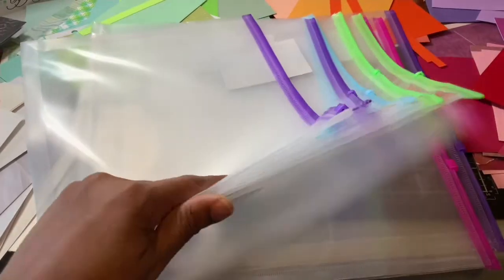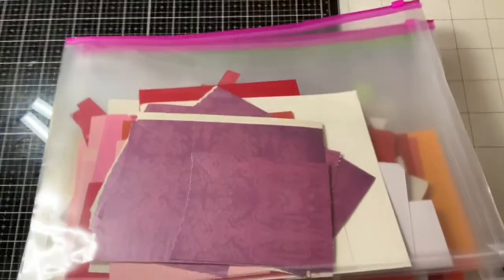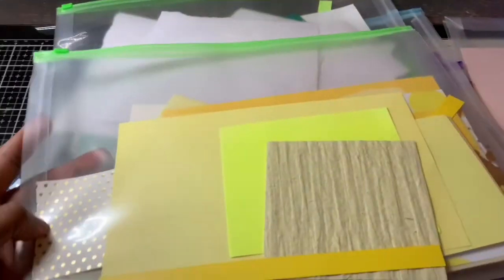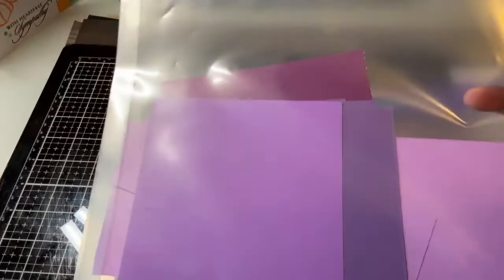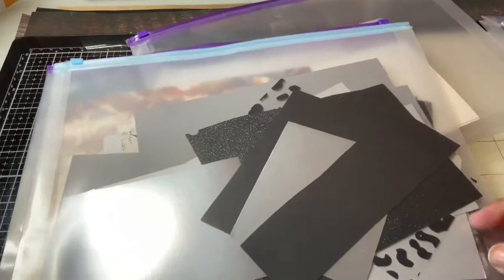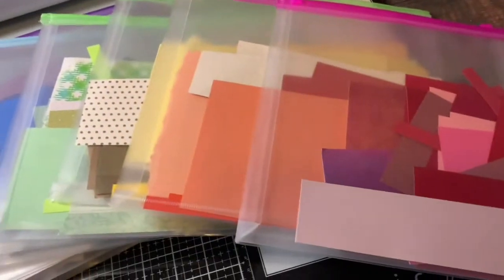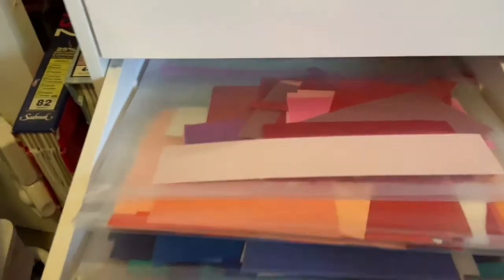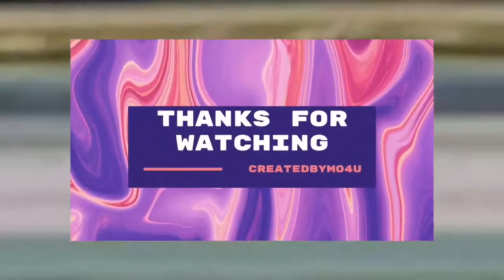Paper Scrap Organization ..HOW TO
Is your paper stash screaming...HELP ME?? Well my short video will help you to get organized!
I hope it inspires you to organize and continue onward...Happy Crafting!